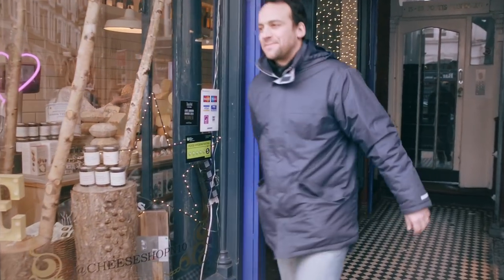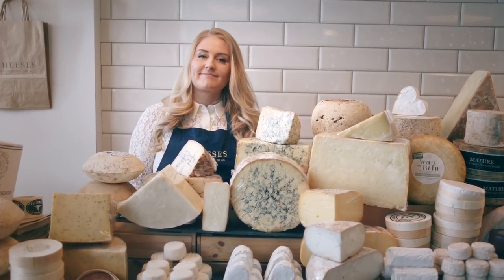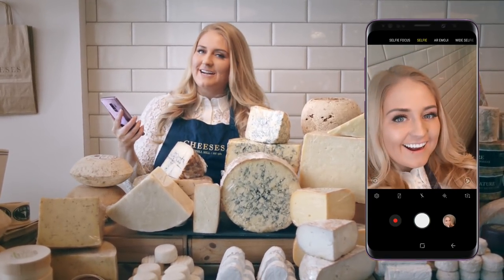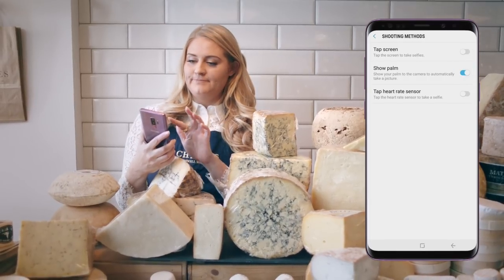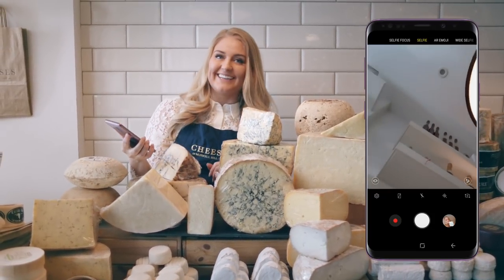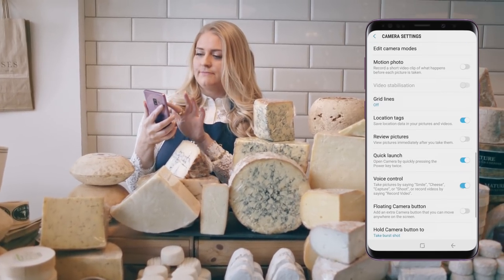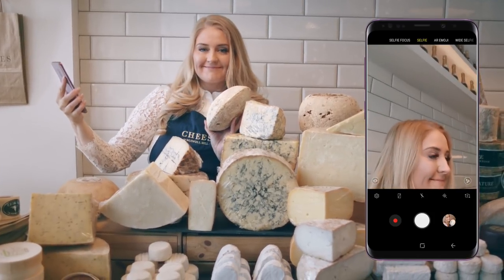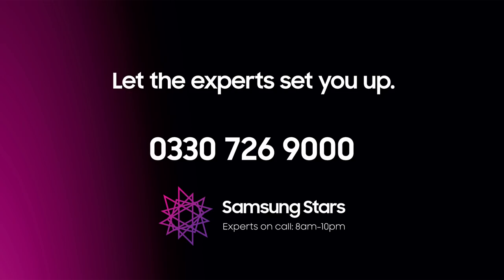Samsung Galaxy Note9 | Say cheese! Selfies with Morgan, Cheesemonger.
Who better than a cheesemonger to show us how to take grate selfies? When it comes to doing it on the Samsung Galaxy, Morgan’s got the Need-To-Knows.